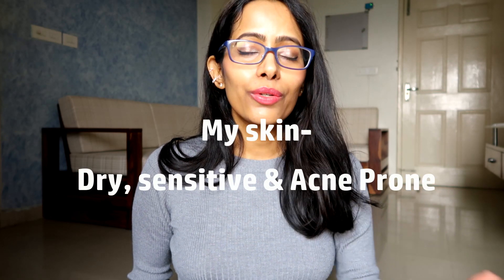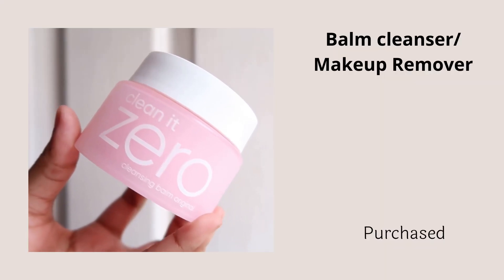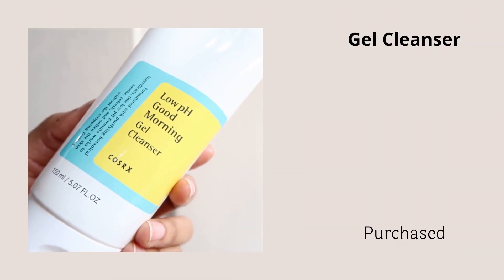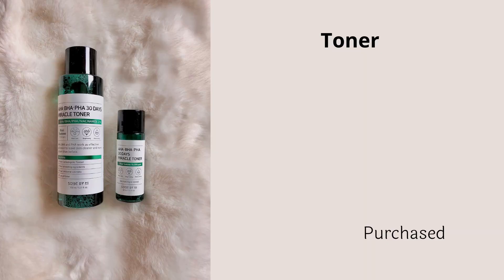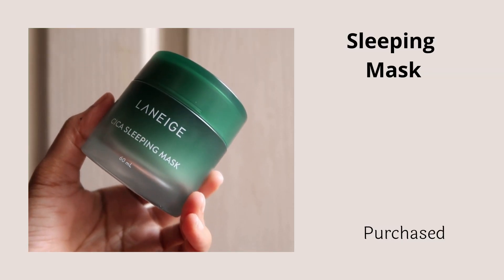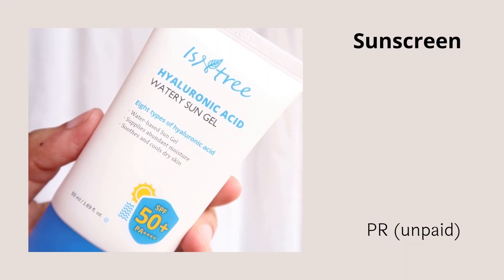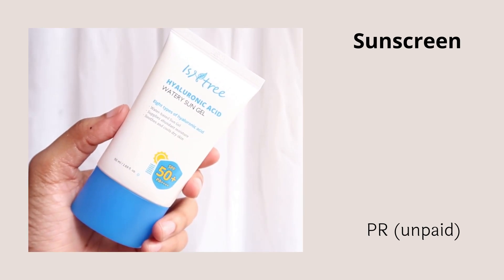What I USED THE MOST in Skincare for 2021 ✅ BEST SKINCARE of 2021 for ACNE & Brightening (All skin)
**non-sponsored video** I am sharing my most favourite and Best skincare products of 2021. These are the products that I have used the most in the year 2021 for my acne problem. I have reviewed these products many times in my previously uploaded skincare video, so in this video, I will be sharing the summary of how these Best Skincare of 2021 has worked and helped my dry, sensitive, and acne skin.

All these products are suitable for oily skin, combination skin, normal, sensitive skin, literally anyone who has acne concern and some acne marks concern and need some brightening on skin; do check out this collection of best skin care products of 2021 for acne skin.

00:00 Why I selected these products
01:16 Best Makeup & Sunscreen Remover
02:13 Best cleanser for Acne
03:13 Best Toner for Acne
05:00 Best Essence
06:44 Best Serum
08:51 Best Lightweight Moisturizer
10:09 Best Sleeping Mask
11:08 Best Sunscreen

Meaning of the Text shared beside the products name in the video:

PR – No money involved and the product was sent to me to share my unbiased experience after trying it out for some weeks or months.

PRgift – No money involved and the product was sent to me to share my unbiased experience after trying it out for how much time I need. There is no time boundary to share my review; I can share whenever I want.

Gift – No money involved and the product was sent to me as a Gift, with no expectation of a review.

AD - The product was sent to me to share an unbiased honest opinion on it and also I have received sponsorship to share the review on my channel.

Purchased / bought - I purchased the product with my own money to try it out and share my review.

Also, the discount code included above, are my affiliate discount codes, that is, if you use them, you get 5% ~ 10% discounts and I get the fraction of commission, which will again help my channel grow. I never choose a product with a “selling” or “profit-making” mindset. I share what I truly love to use for my skin.

Shot with Canon G7x markii
Shot in natural light
No filter used